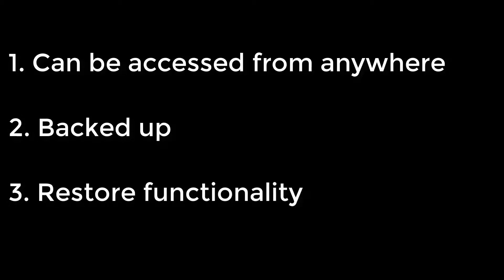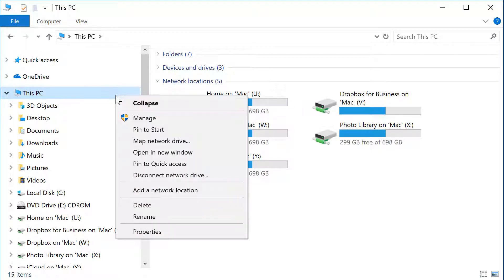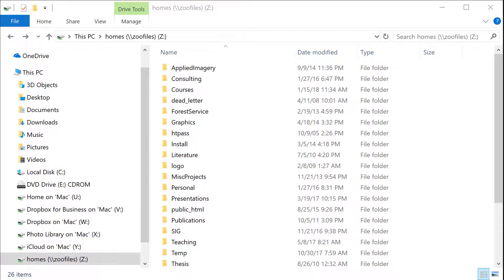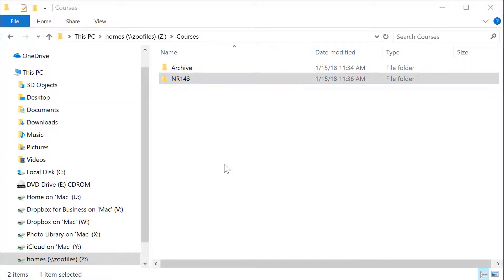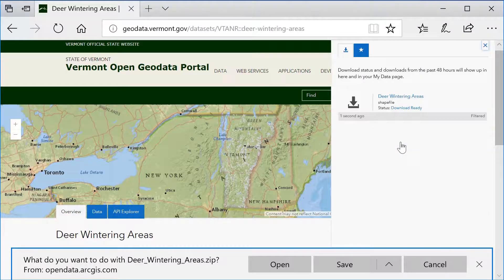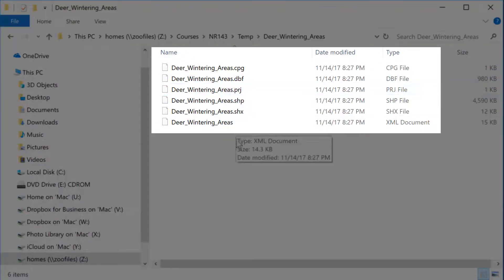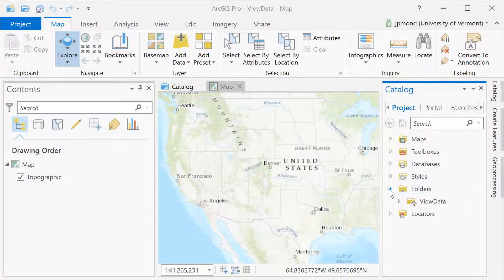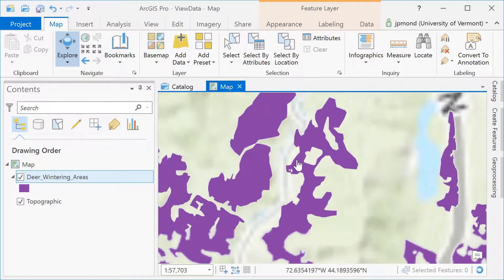Using Zoofiles to Store GIS Data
This video will show you how to use UVM Zoofiles to store your GIS data. If you are at UVM you have a Zoofiles account with free, dedicated, backed up, online storage